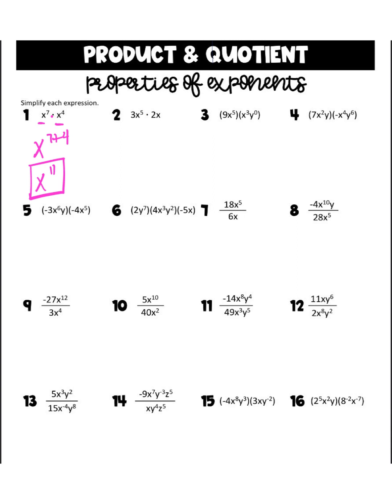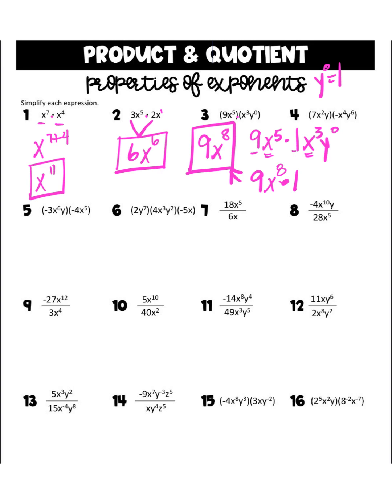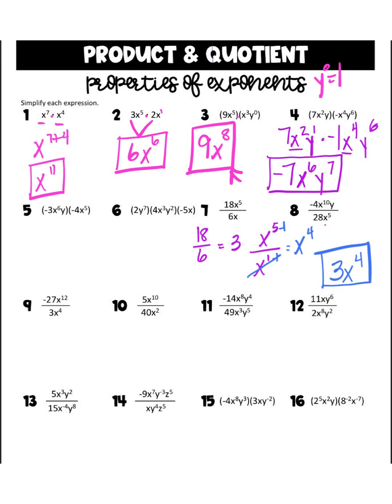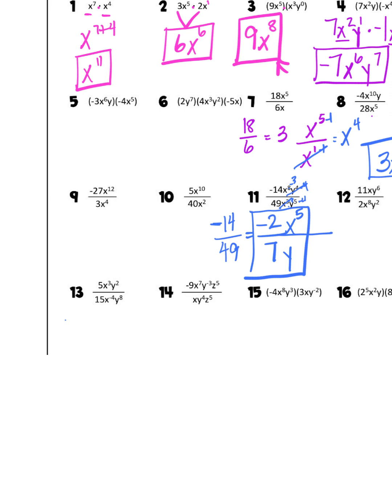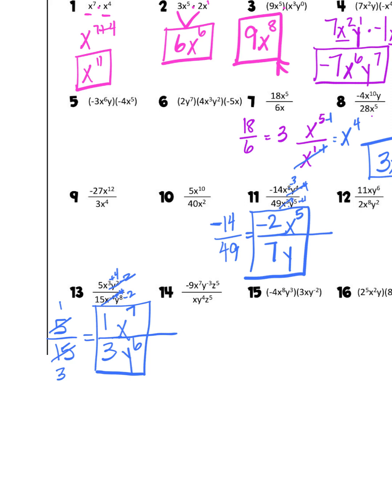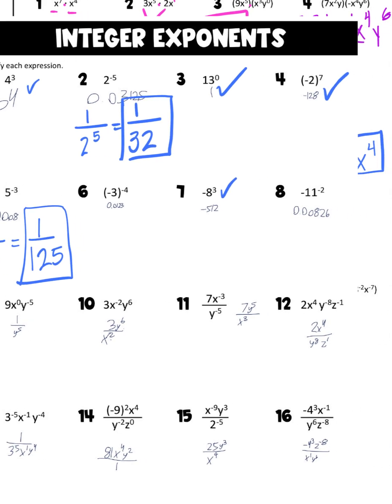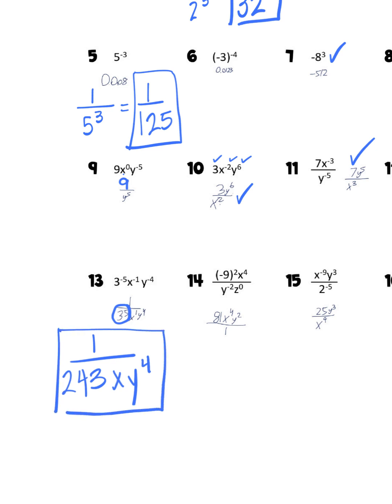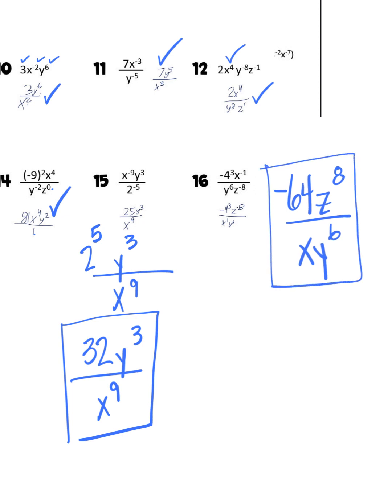Juliana’s homework- Properties of Exponents- Products & Quotients & Integer Exponents